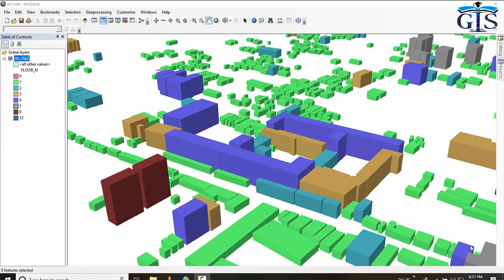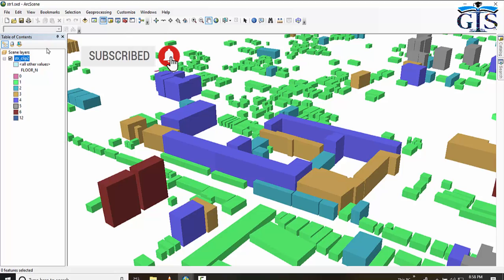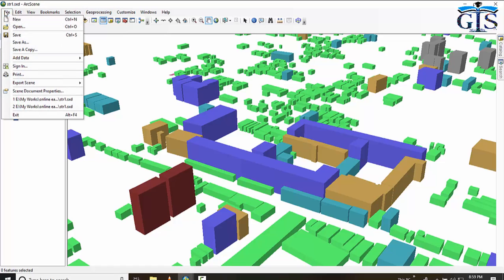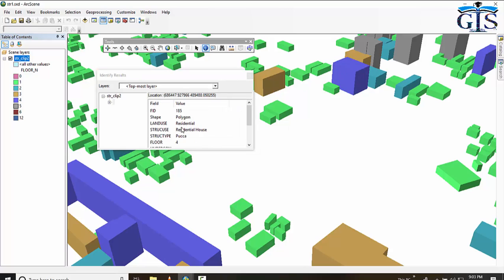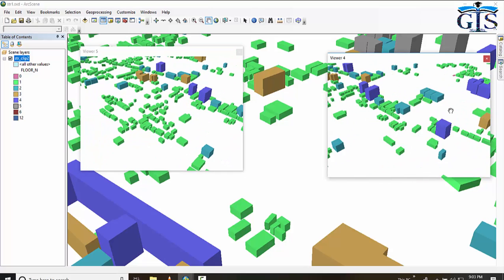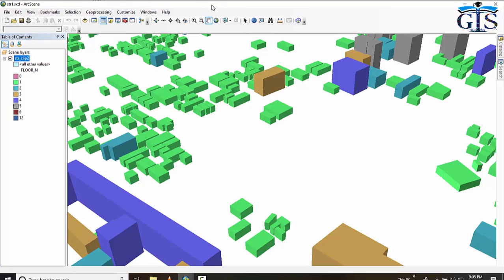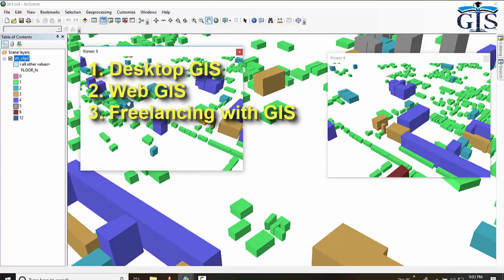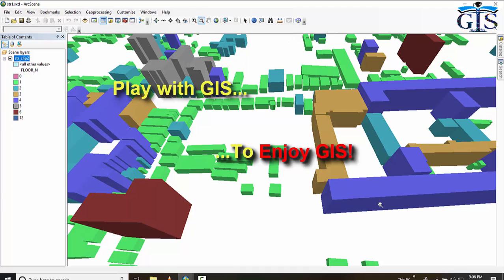FREE Course: GIS Course for Beginners (Lecture 10: Introduction to ArcScene) | ArcScene Interface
Course: Introduction to GIS (Free Course)
Lecture 10: Introduction to ArcScene
After Completing This Lecture You will Learn:
* What is ArcScene
* What We Can Do with ArcScene of ArcGIS
* ArcScene User Interface Overview
* ArcScene for 3D Map and 3D Analysis
* ArcScene Menu Bar
* ArcScene Map View
* 3D Map Browsing in ArcScene
* Important and Basic Tools of ArcScene
* Add Viewer Tool
* How to Add Multiple Map Viewers in ArcScene
* What Next to Make Yourself Advanced in GIS
📣 "Introduction to GIS" Online Course with:
🔸 11 Lectures 📚
🔸 1 Article
🔸 Instructor: Shahriar Sir